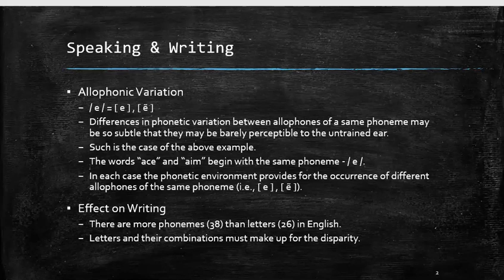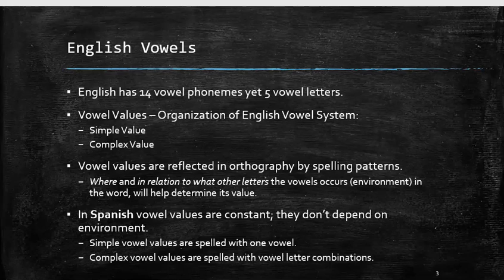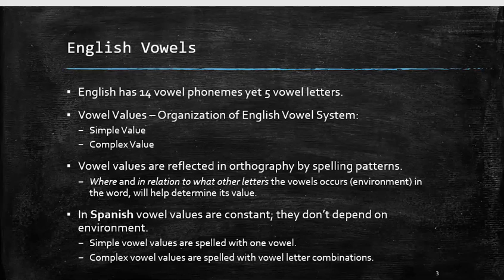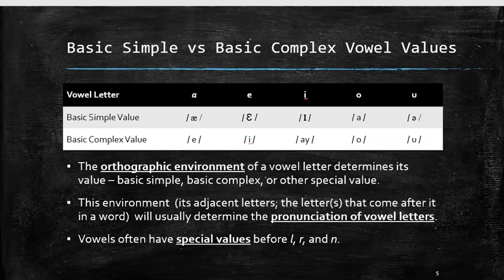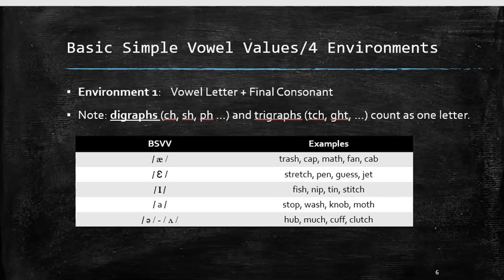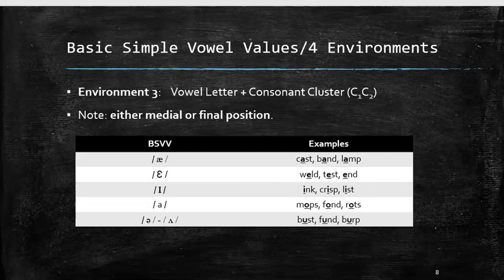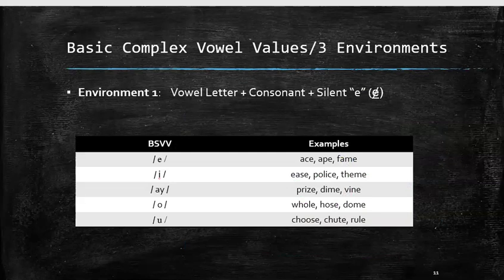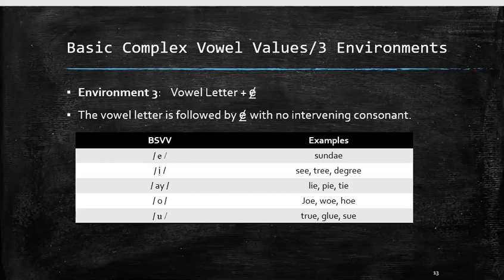Week 9 Vowel Values Part 1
ENGL 3330/Comparative Analysis of English & Spanish
Unit: Pronunciation Markers & Orthography - Part 1